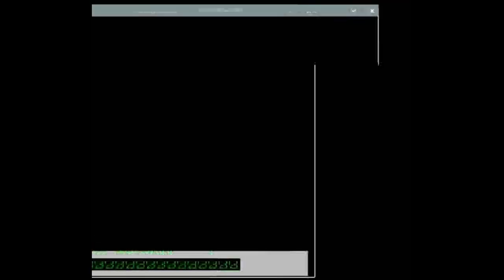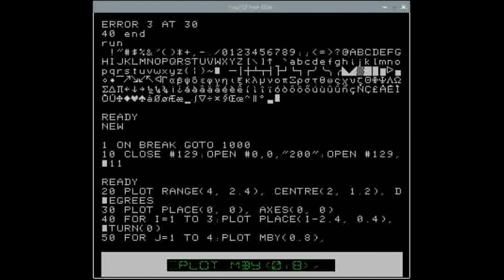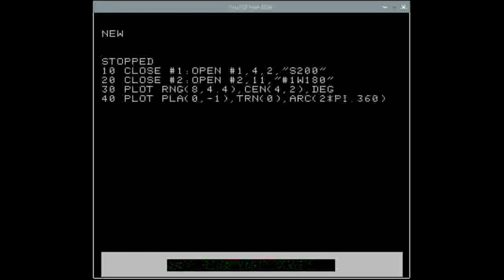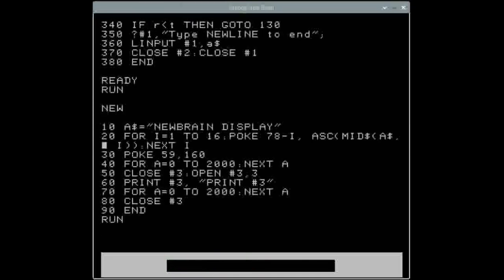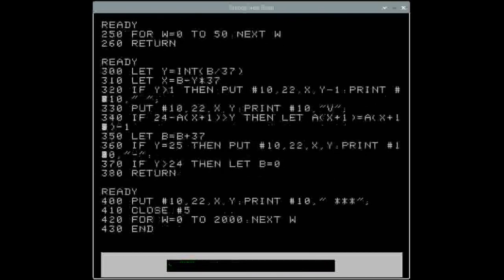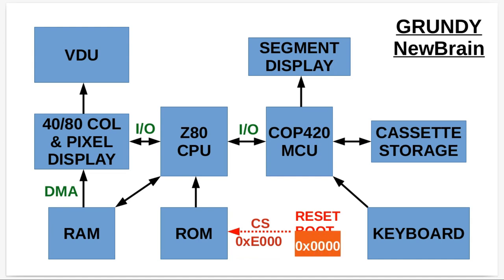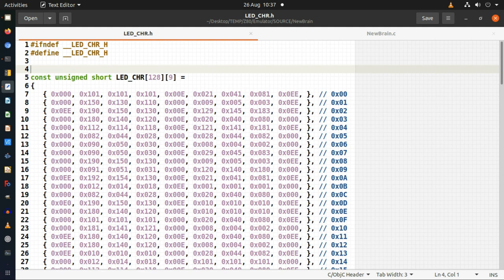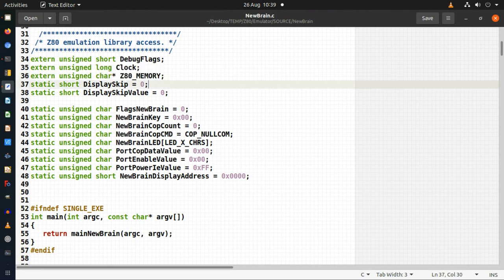Grundy NewBrain Emulation In ANSI C